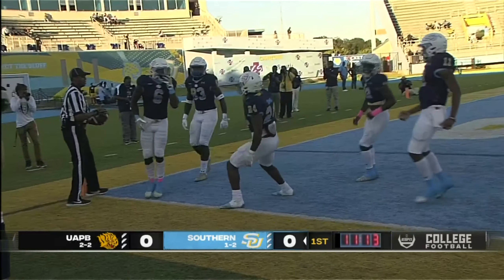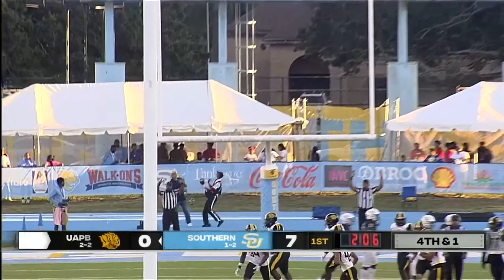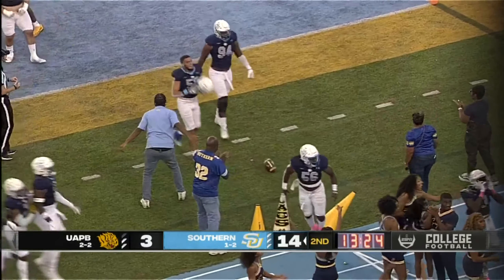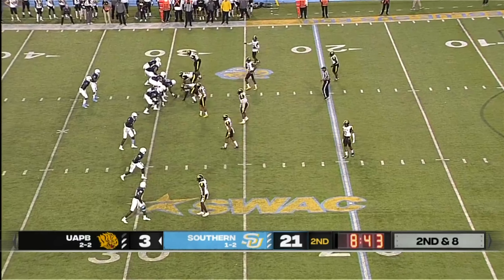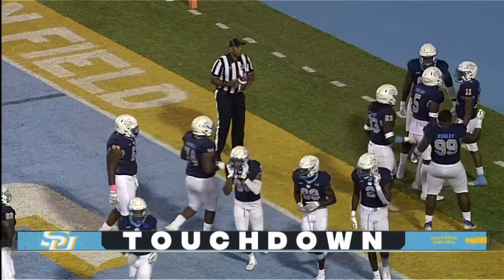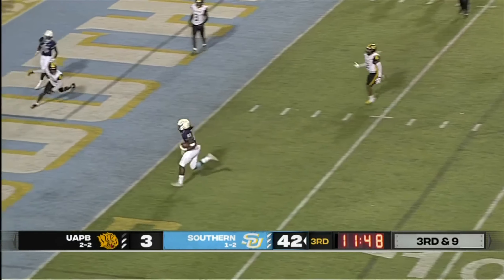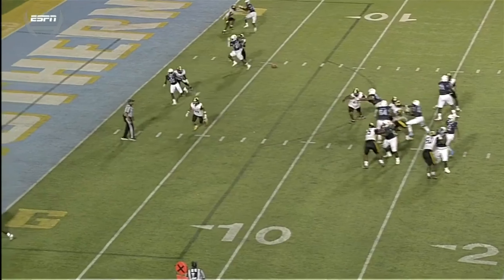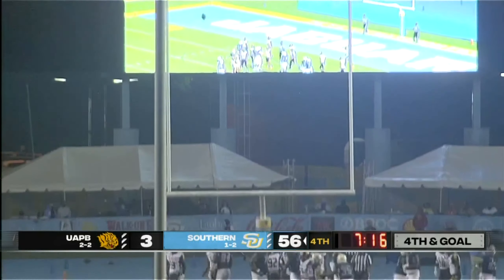Southern Blows Out Arkansas Pine Bluff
The Jaguars racked up 550 yards of total offense dismantling the Golden Lions 59-3.